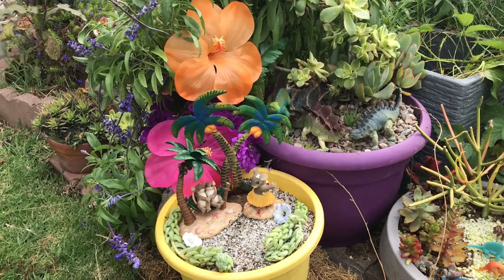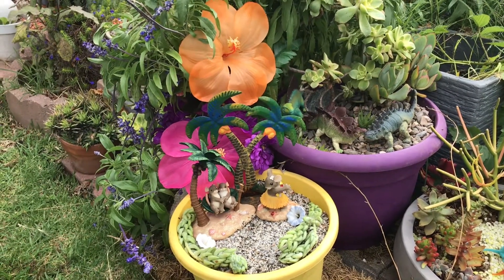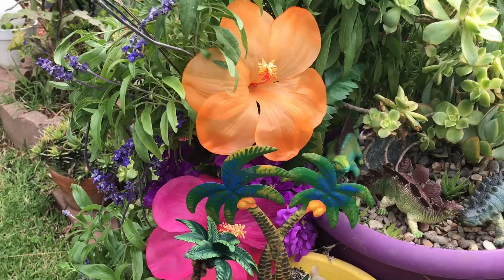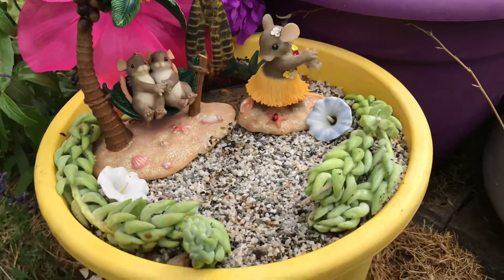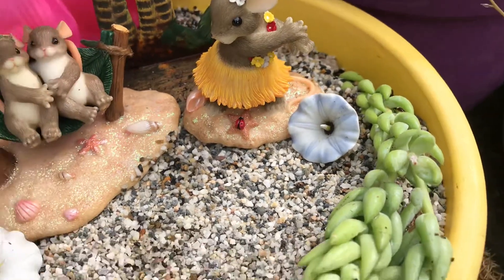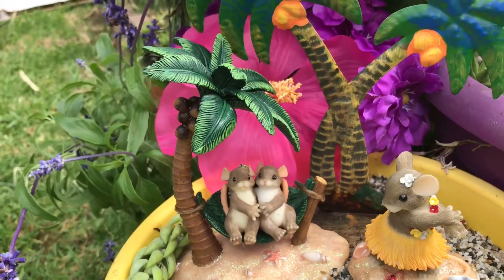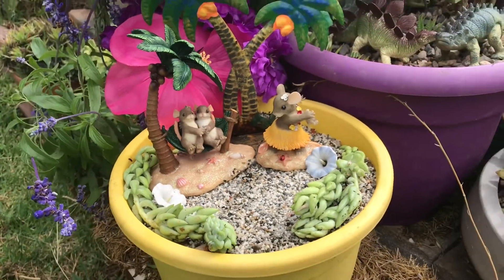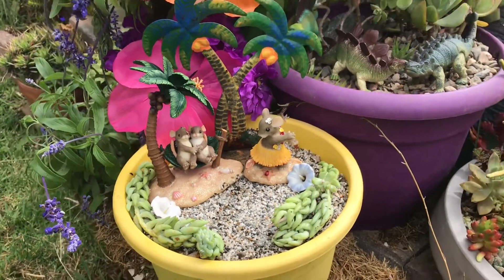The Mice Vacation Island. (30 for 30) / Fairy Garden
The Mice are also on vacation on their own island. Summer is vacation time in the EFG.